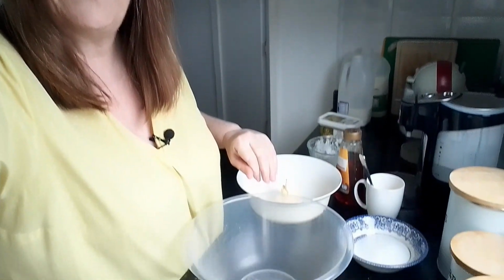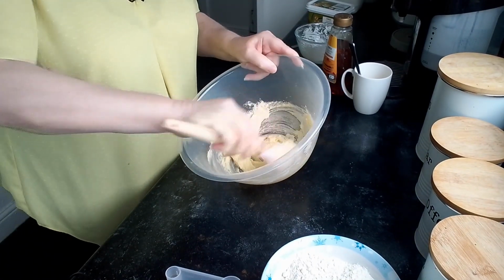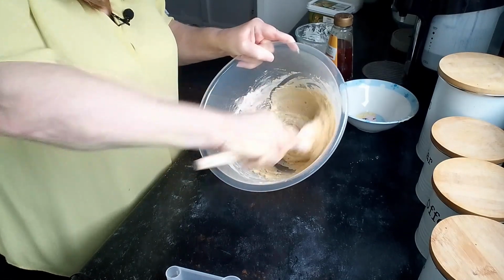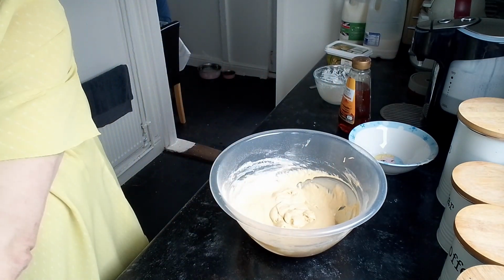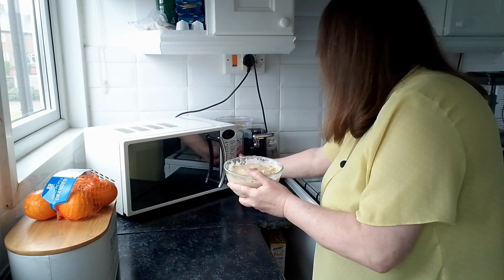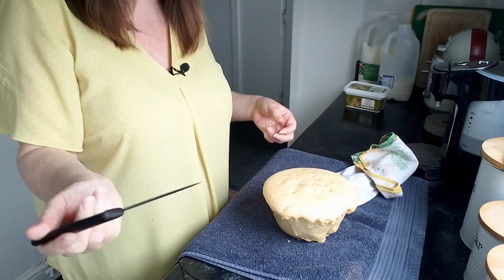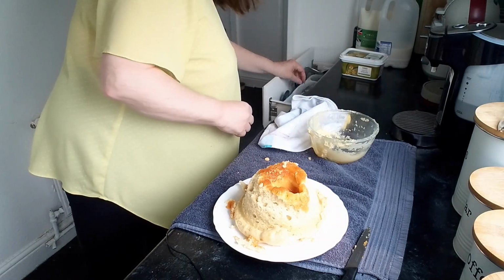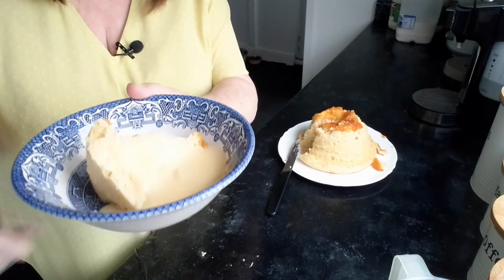Golden Syrup sponge pudding in the Microwave. Another disaster?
It didn't go exactly how I'd liked it to have gone and kind of resembled a volcanic eruption!
Take a look and see what you think